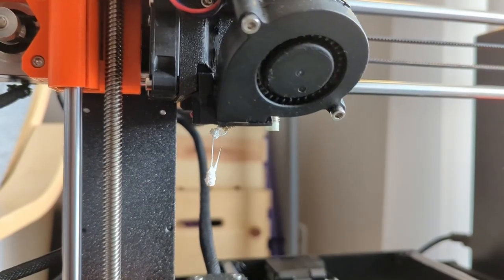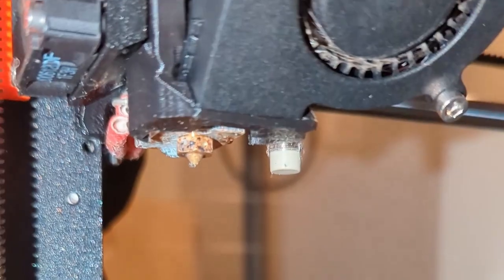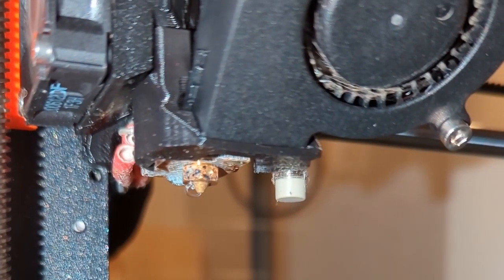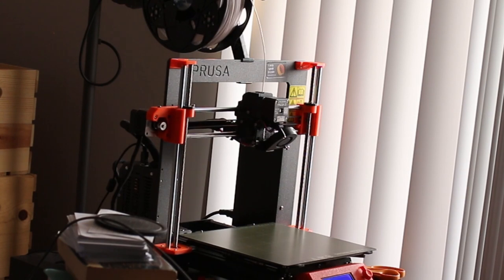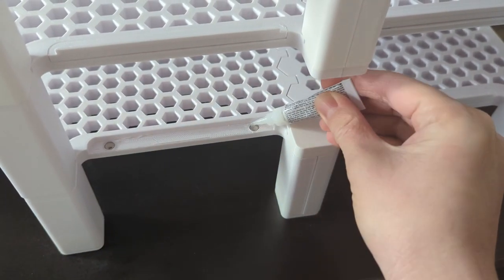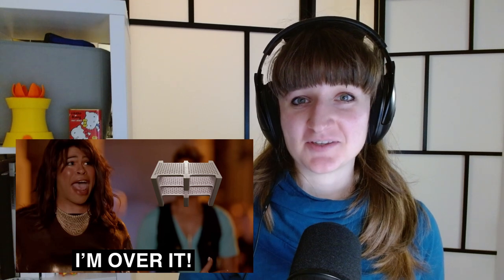Designing and Making a 3D Printed Electronics Shelf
In this video I share my process of 3D modeling, 3D printing and assembling an electronics desktop shelf for my husband Chris. Enjoy!

Thingiverse link to CAD files of first iteration (not the one I make in the video)

0:00 Intro
3:18 Modeling 2nd iteration
3:58 Explaining the composition and parts
4:53 Why the lip sections are printed separately
6:17 Talking about physically making the shelf
7:12 Explaining the technical issue I had with my printer
8:22 Me doing a cold pull
10:26 Assembling the shelf
11:16 Re-printing one of the top level's halves
11:30 Discussing the magnetic lip sections and non-slip feet
13:17 Showcasing the completed shelf